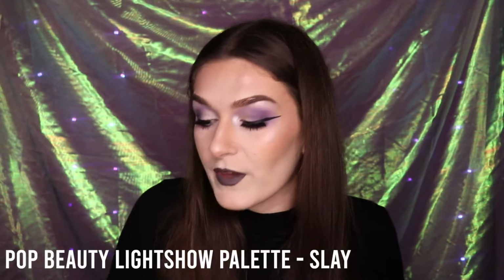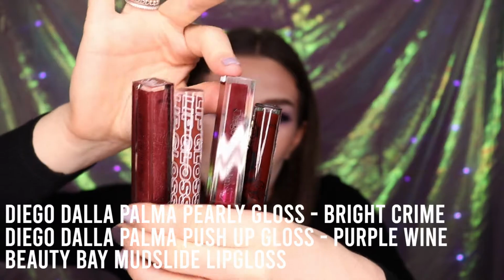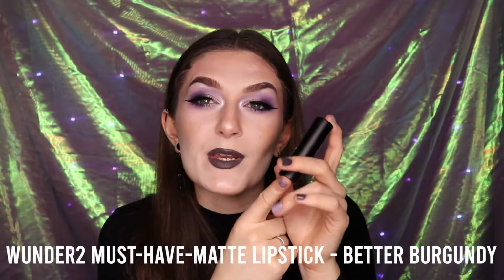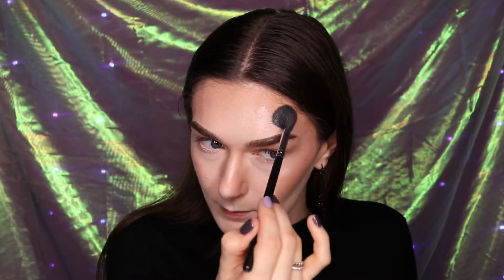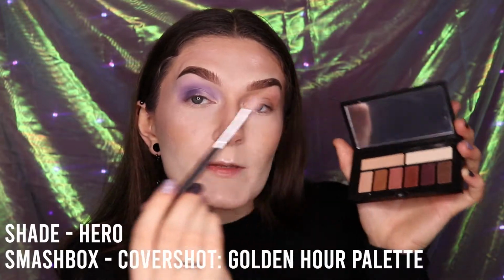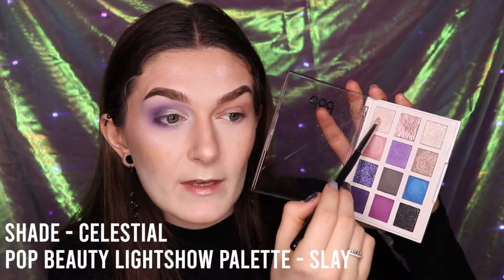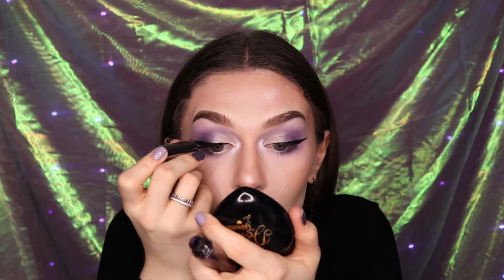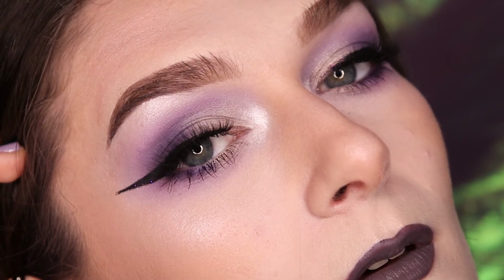I Won the SophDoesLife Giveaway, Unboxing | Cool Toned Purple Makeup Tutorial | Courtney Beauty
I Won the SophDoesLife Giveaway, Unboxing and Cool Toned Purple Makeup Tutorial. Unboxing Makeup from @SophDoesLife

In today's video, I unbox the giveaway that I won from Soph Does Life, then use the products to create a cool toned purple makeup look!

Thank you so much to @sophdoeslife for picking me to win this giveaway, go and check out her channel

Don’t forget to tag me in your recreations @COURTNEYBEAUTYUK on Instagram.

♡ PRODUCTS MENTIONED:
- @pop_beauty light show palette, Slay
- @diegodallapalma_official Almost Greige Eyeshadow Quad, Purple Mascara, Eyeliner in stay on me, Pearly Lip Gloss In Bright Crime, Demi Matte Lipstick in Mystic & Push Up gloss in Purple Wine
- @thebeautycrop Dawngazing Palette, Coco Glow Illuminating Drops & Grl Pwr Metallic Liquid lip in Rojito
- @smashboxcosmeticsuk Covershot: Golden Hour Palette
- @kvdveganbeauty Full Lashes, Natural Lashes & Lip Vinyl in Dahlia
-  @barrymcosmetics Serum Mist Cooling Cucumber
- @winky_lux so extra mascara
- @beautybaycom Mudslide Lip Gloss
- @morphebrushes Morphe 2 Happy Glaze Lip Gloss, Hi Friend
- @maybelline Super Stay Matte Lipstick, Huntress
- @revlon @revlon_uk ultra hd matte lip mousse, Spice & Sub-Saharan
- @urbandecaycosmetics Heavy Metal Liner, Punk Rock & Cream Lipstick in Moshpit & Twitch
- @makeuprevolution Lip Liner in Glory
- @baremineralsuk Hydra Smoothing Lipstick, Optimism & Purpose
- @maccosmetics Rebel satin lipstick
- @wunder2cosmetics Must-Have-Matte Lipstick, Better Burgundy
- @__dollbeauty_ Lash Glue
- @revolutionpro Brow pomade Dark Brown
- @iheartrevolution Coconut setting powder
- @__dollbeauty_ Gimme Sun Bronzer Light
- @muacosmetics blush in papaya whip

Teapot (Prod. by Lukrembo)